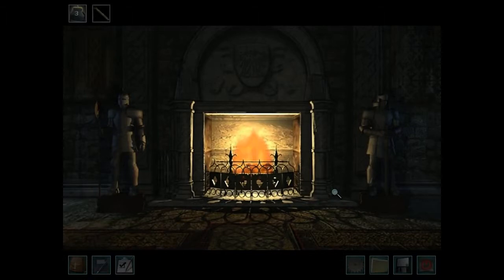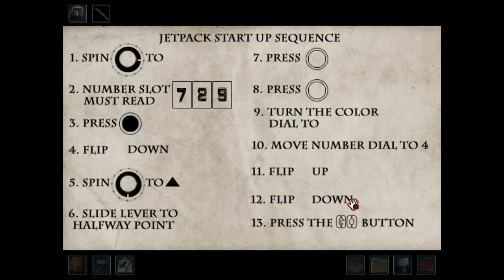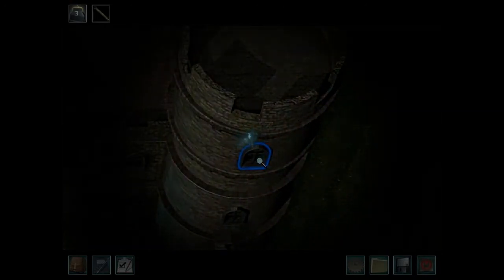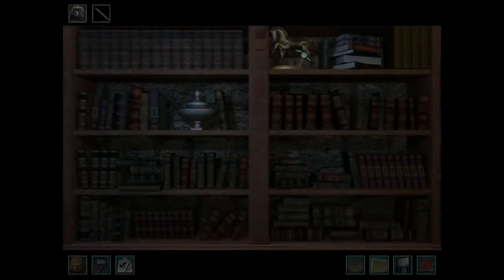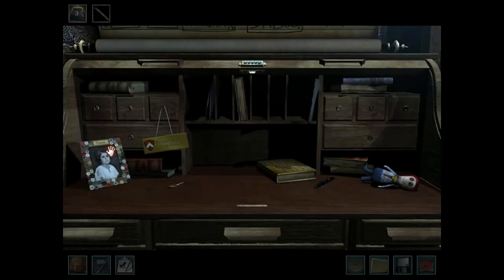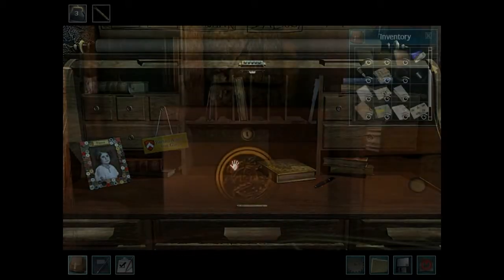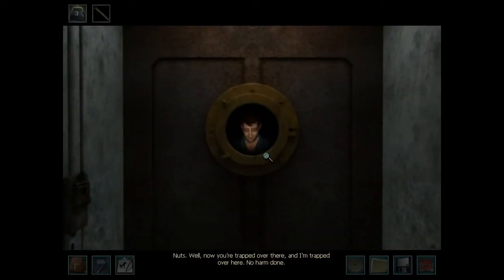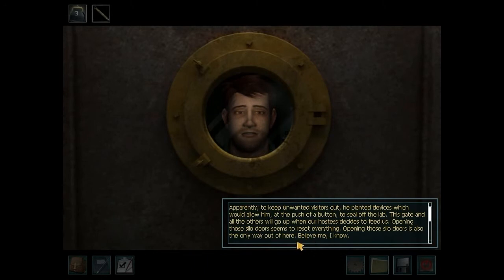Let's Play Nancy Drew: Haunting Of Castle Malloy - Part 7 - Jetpack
We finally get to use the jetpack!